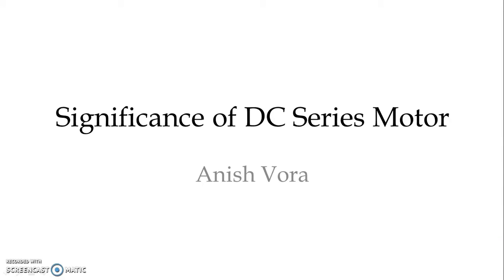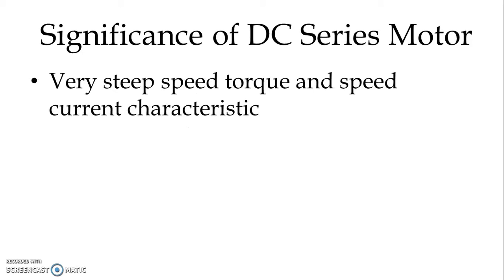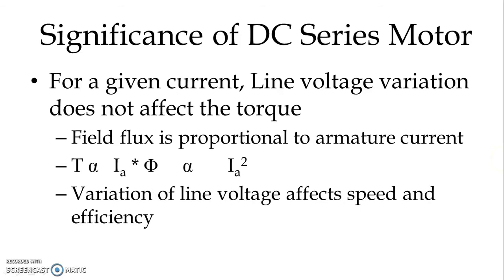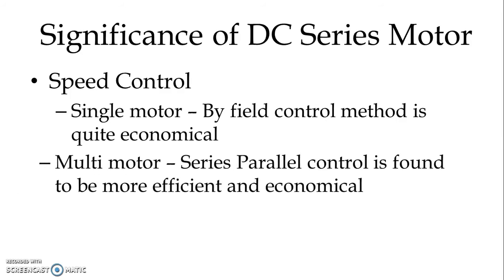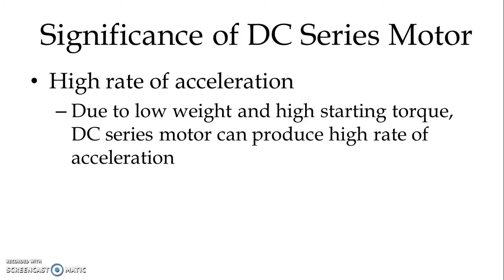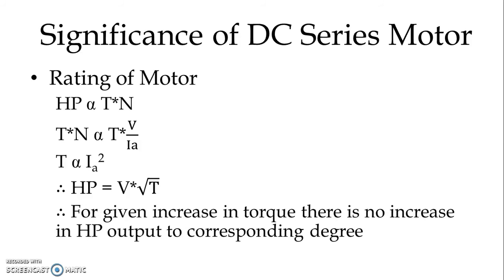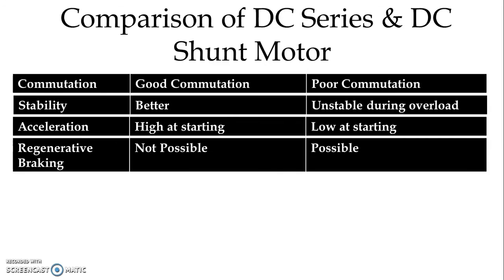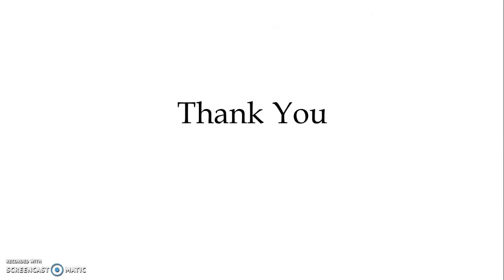Significance of DC Series Motor |Suitability of DC Series Motor in Traction Duty||Electric Traction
This video explains about significance of DC Series motor and its suitability as traction motor. Comparison of DC Series and DC Shunt motor in context to traction duty is also discussed.